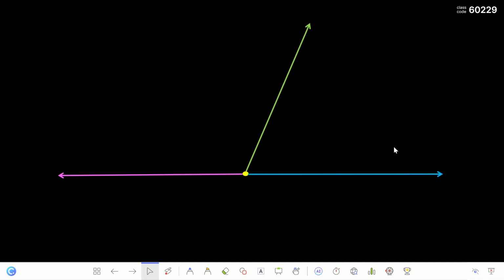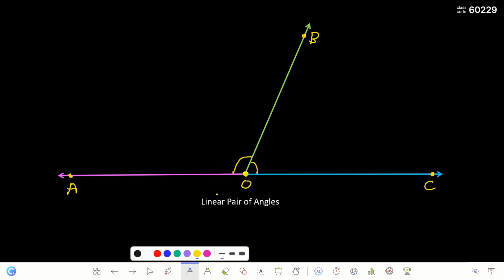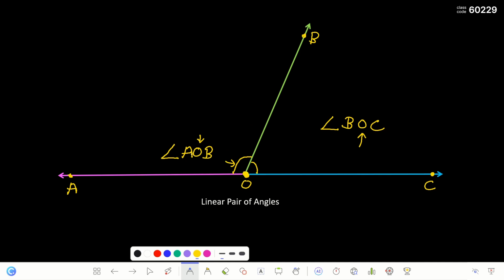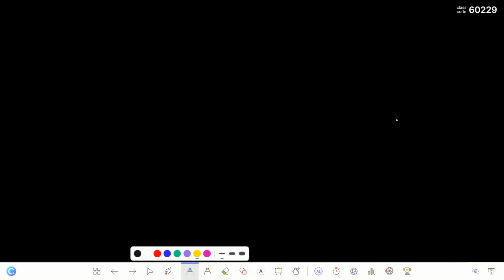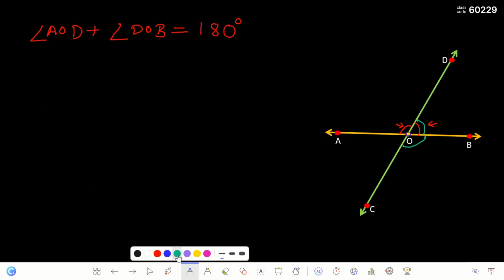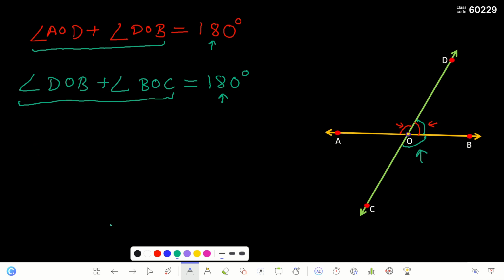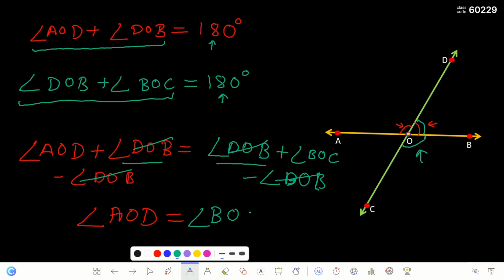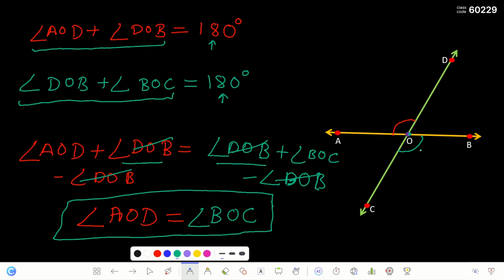Vertically Opposite Angles